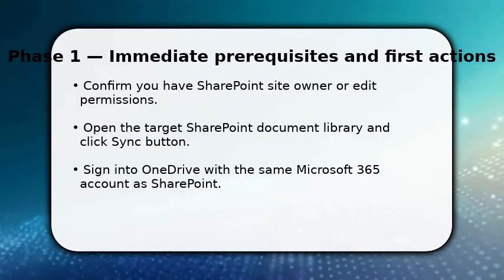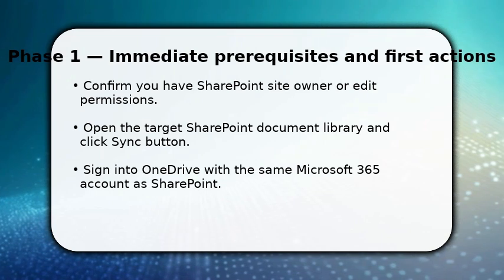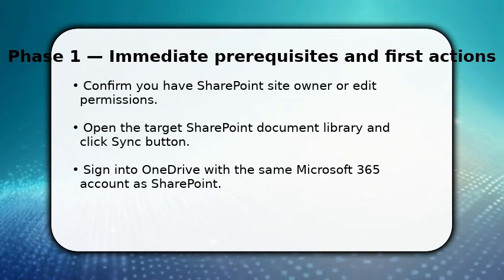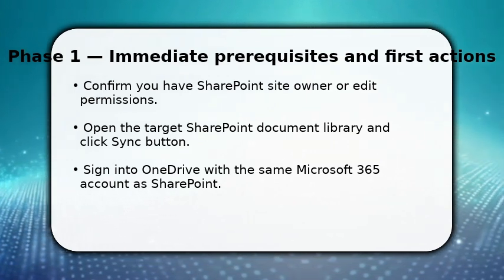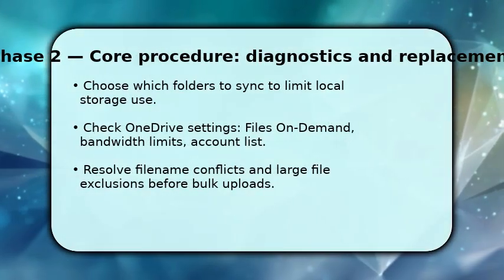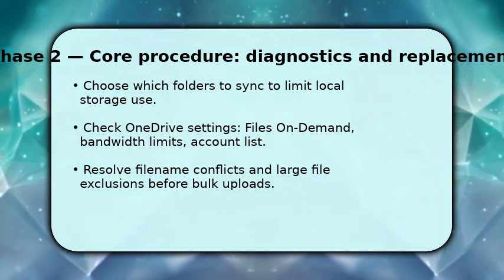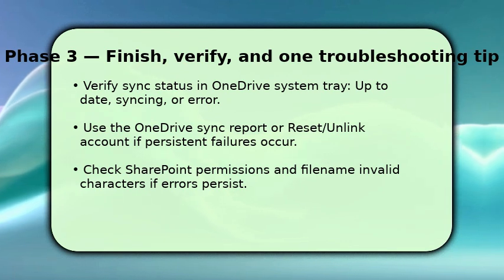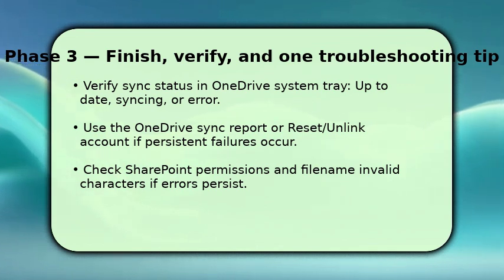How to Sync Onedrive to Sharepoint - Step by Step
How to Sync Onedrive to Sharepoint - Step by Step | 🔒 Surfshark VPN Deal — Stay private and secure. $1.99/mo + 3 Months Free ▸

Learn the step-by extricate process of syncing OneDrive with SharePoint on your device. This video guide provides clear instructions, from preparation to final setup and troubleshooting common issues along the way.

sync, OneDrive, SharePoint, step by step tutorial, connect devices, Microsoft Office suite integration, data synchronization process, collaborative workspace management, Office365 syncing guide, cloud storage solutions